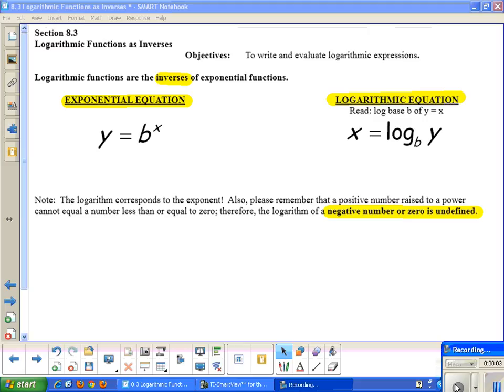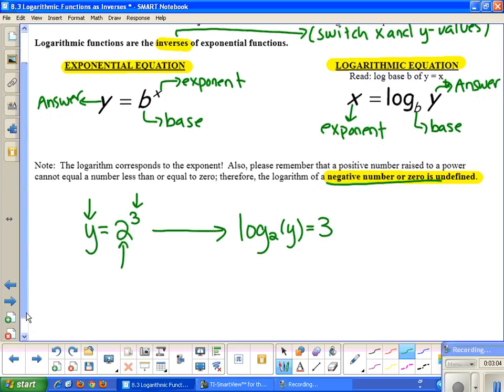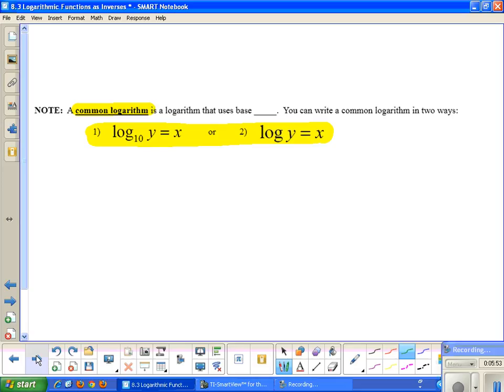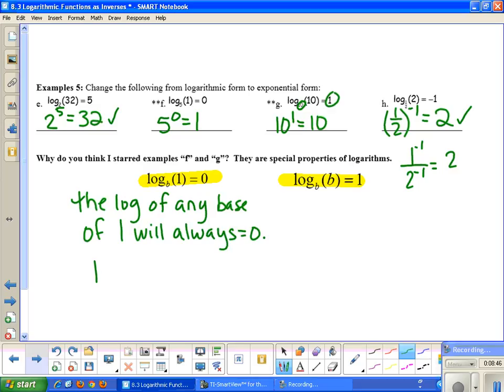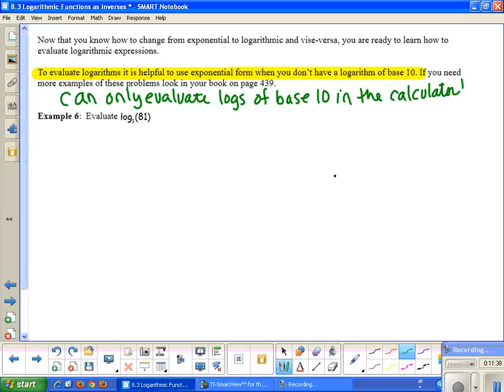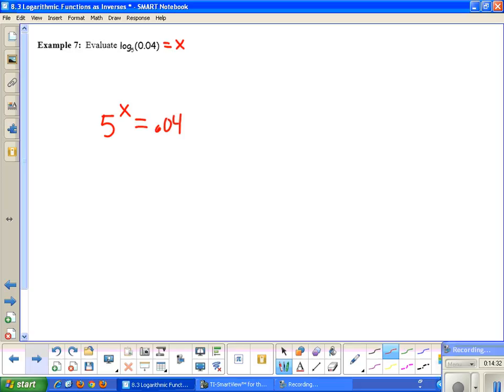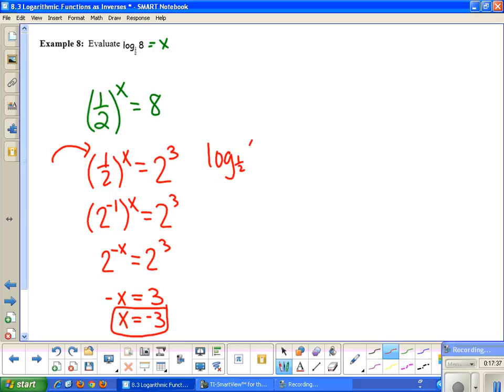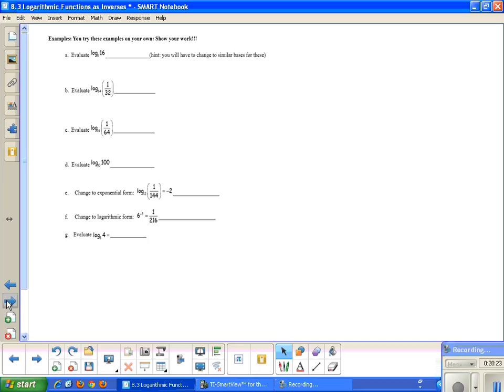8.3 Logarithmic Functions as Inverses